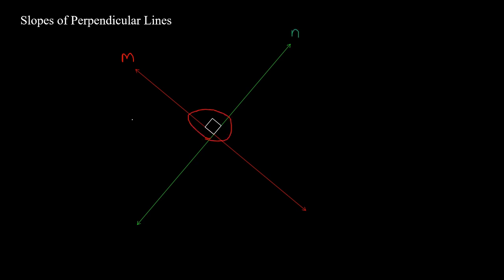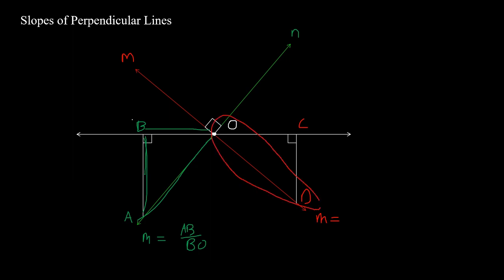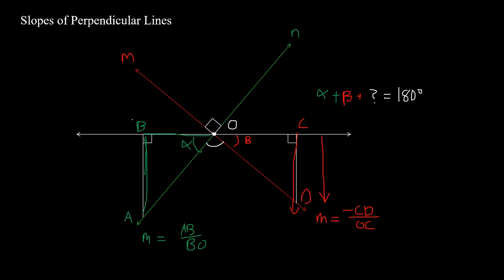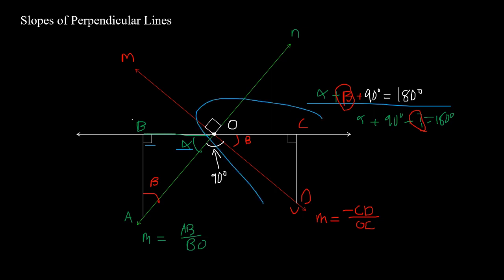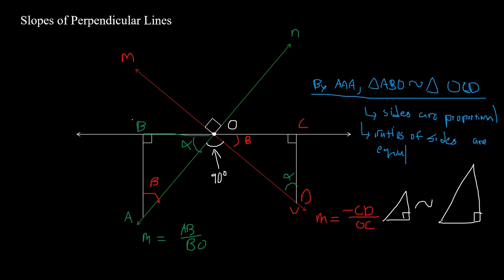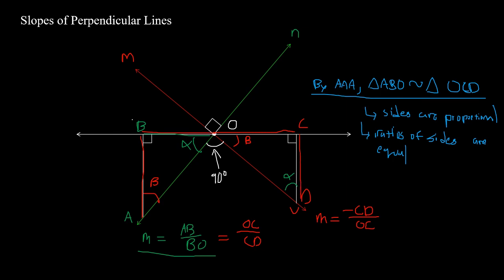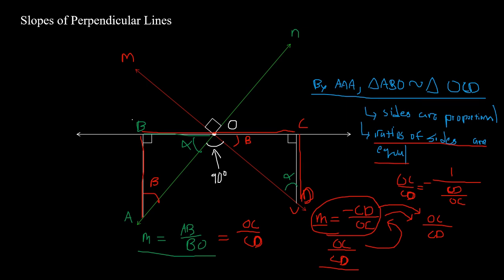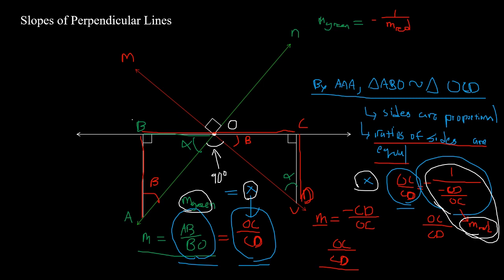It's Just Simple Math...Or Is It?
A simple yet thorough proof on the slopes of perpendicular lines.